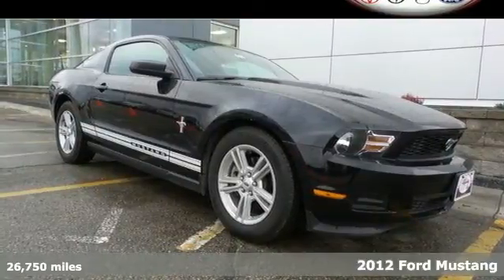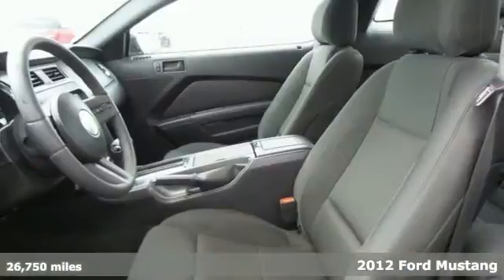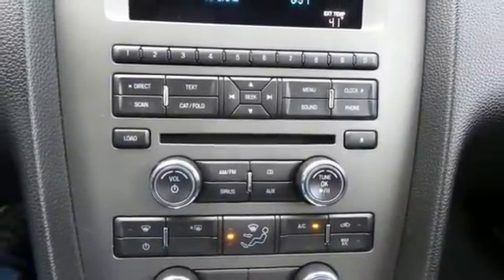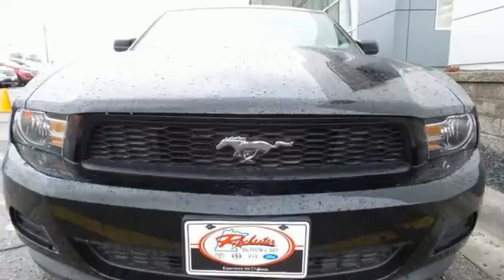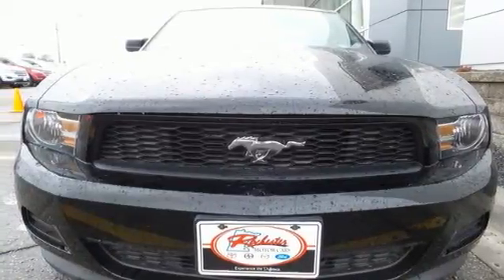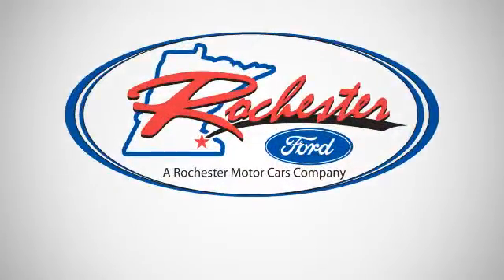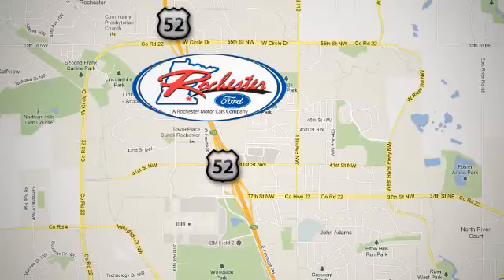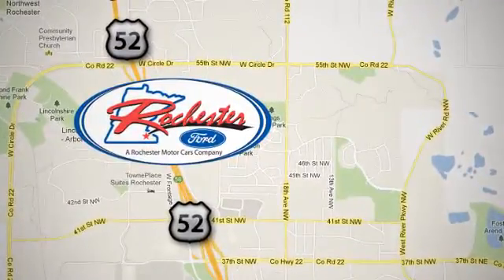2012 Ford Mustang Rochester MN Winona, MN P7946 - SOLD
Year: 2012
Make: Ford
Model: Mustang
Trim: V6
Engine: 3.7L V6 Ti-VCT 24V
Transmission: 6-Speed Automatic
Color: Black
Mileage: 26750
Stock #: P7946
VIN: 1ZVBP8AM7C5258606
2012 Ford Mustang V6 w/Rear Spoiler, 2D Coupe, 3.7L V6 Ti-VCT 24V, 6-Speed Automatic, RWD, 305HP, Black. Equipment Group 101A, Exterior Appearance Package (Lower Tape Stripe and Rear Decklid Spoiler), 4-Wheel Disc Brakes, ABS brakes, Alloy wheels, Cloth Bucket Seats, Delay-off headlights, Electronic Stability Control, Front Center Armrest, Premium AM/FM Stereo w/Single CD/Clock, Remote keyless entry, Speed control, Split folding rear seat, Tilt steering wheel, and Traction control. We look forward to earning your business.

Address:
4900 Hwy 52 North